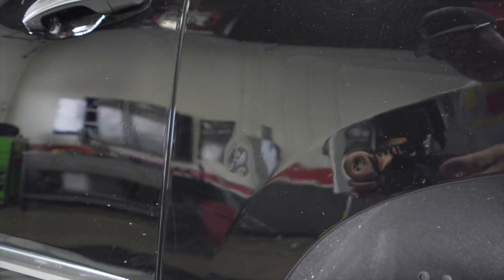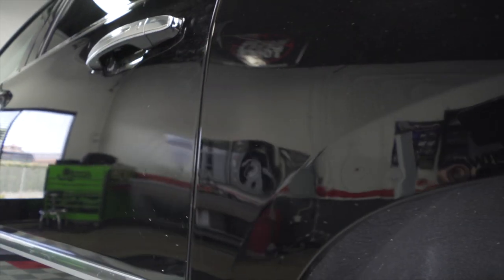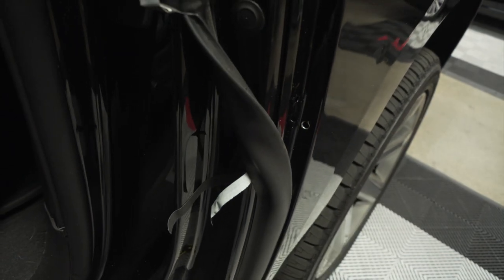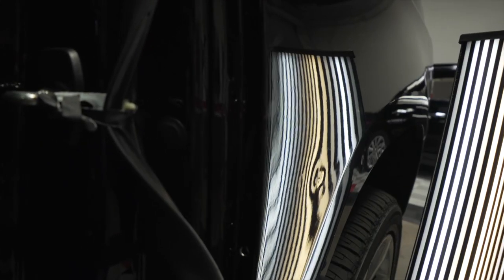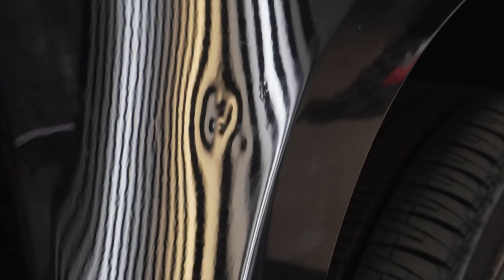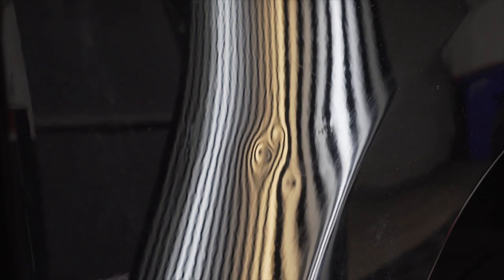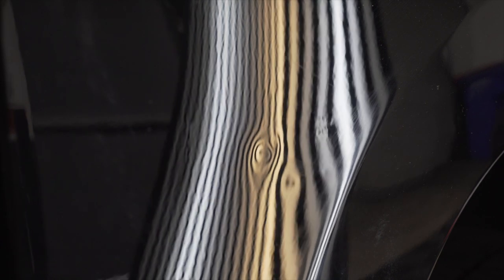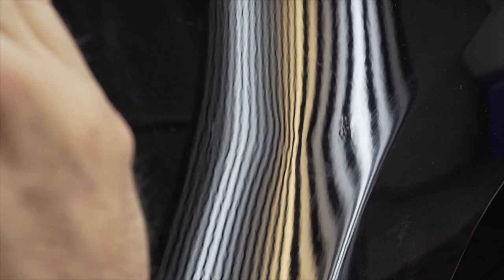Professional PDR Tutorial | Keep Your Dent Repairs Clean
Learn how to really keep your PDR repair dents and deep dings clean. I give important details about how you can improve your pushes and what tools to use. to learn the best ways to learn paintless dent removal online.

The following tools used. Ultra Dent Tool twister rods